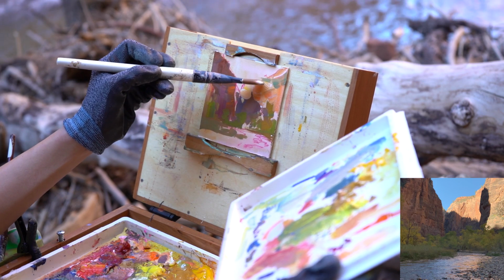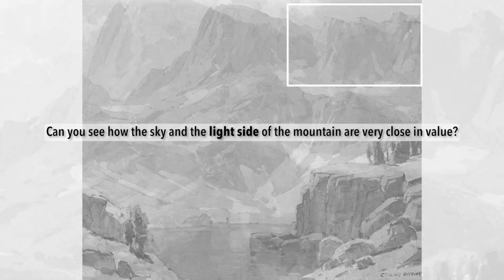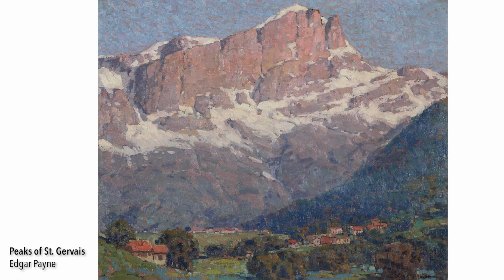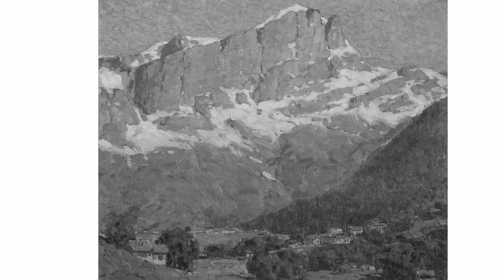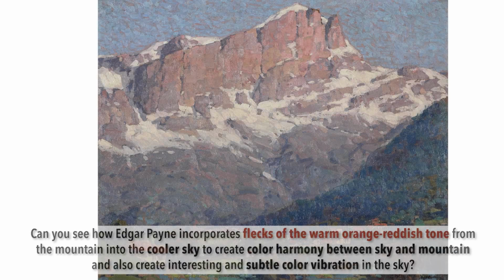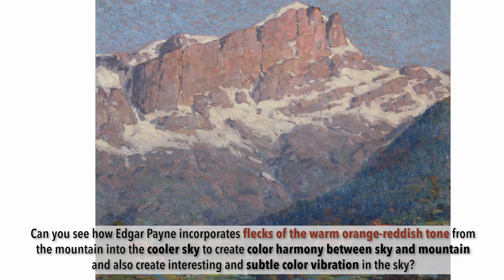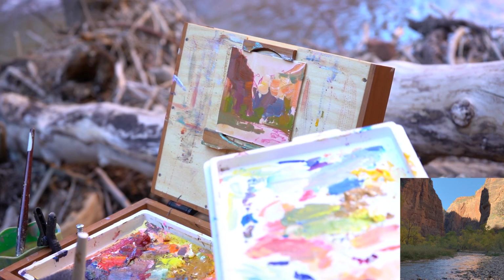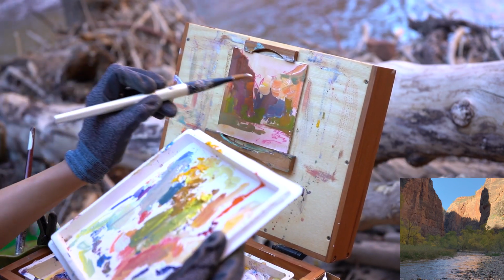Do You ALWAYS Need Value Contrast in Your Painting?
How do you create contrast in your painting WITHOUT VALUE? Sometimes, you may be painting a subject matter that doesn't have a lot of value contrast.  Instead, I explore ways to create visual interest in your painting with hue, saturation, and color temperature variation.

This 4"x4" plein air painting was done at Zion National Park on the Riverside Walk Hike.

I am painting on  Crescent cold press illustration Board. I am using a 1" brush and size 12 round brush. All paints are Winsor and Newton Designer Gouache.